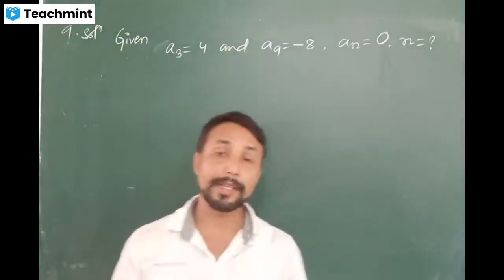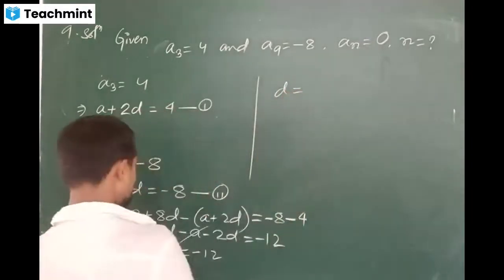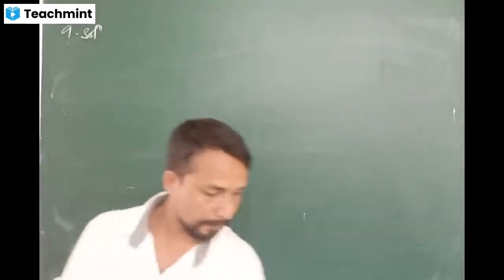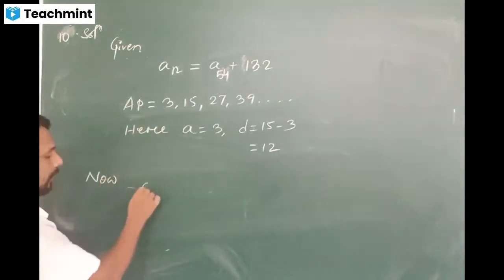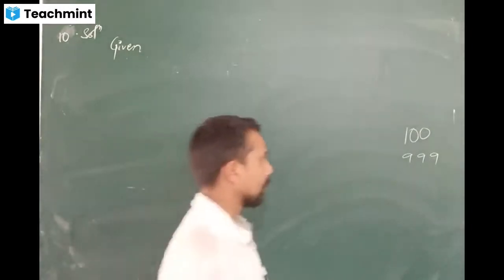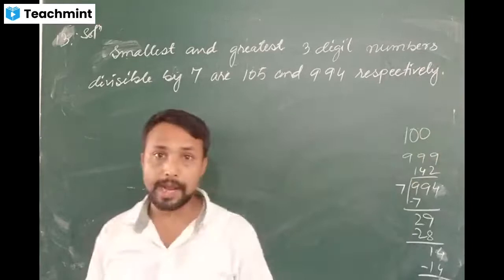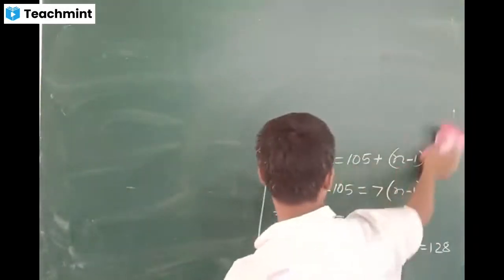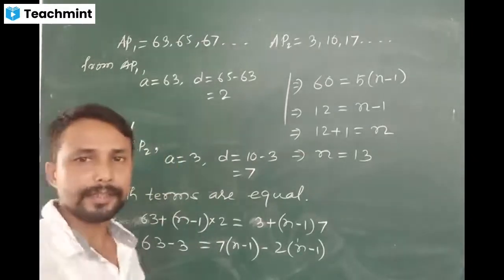Problems of Arithmetic Progression, Ex 5.2